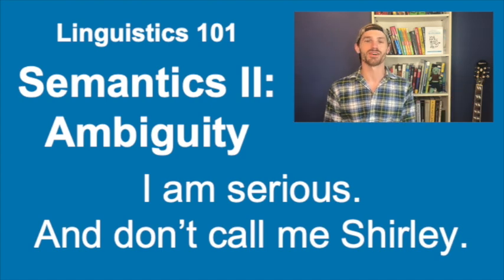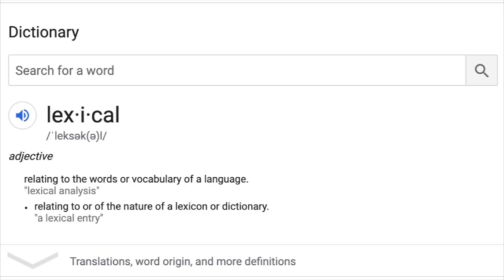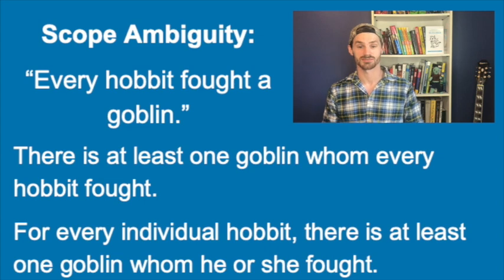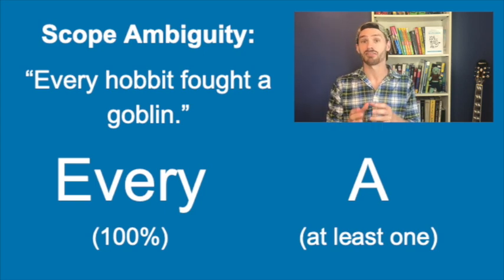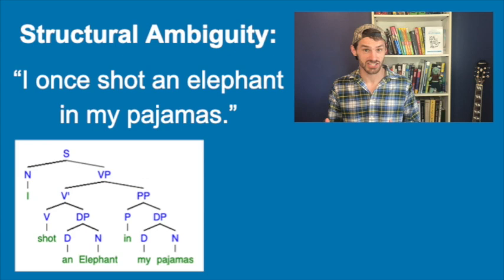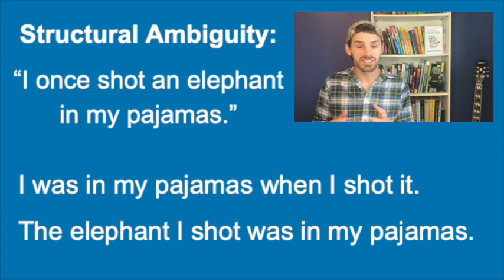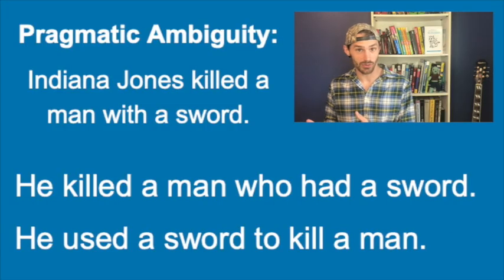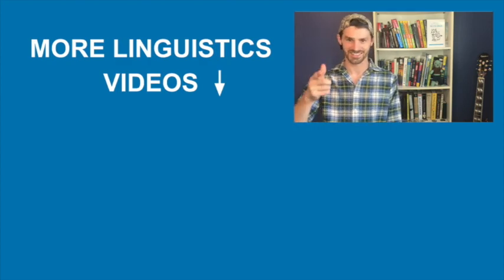Ambiguity: Intro to Linguistics [Video 9]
Ambiguity is an important concept in Linguistics, that has to do with words and phrases that can mean more than one thing.

0:00 What is Ambiguity?
0:38 Types of Ambiguity
1:10 Lexical Ambiguity
1:37 Figurative Ambiguity
2:06 Morphological Ambiguity
2:52 Scope Ambiguity
5:08 Structural Ambiguity (Syntactic Ambiguity)
7:39 Pragmatic Ambiguity
8:35 Speech Act Ambiguity

My new language learning book is available in English, Spanish, French, Thai, and Toki Pona.

Welcome! I am an aspiring polyglot with a degree in Linguistics.  I speak English, Spanish, French, and Esperanto, and I'm currently working on Thai. I make videos twice a week to talk about my methods of learning languages and to try to help others make language learning faster, easier, and more fun.